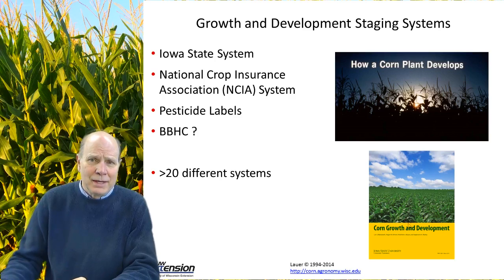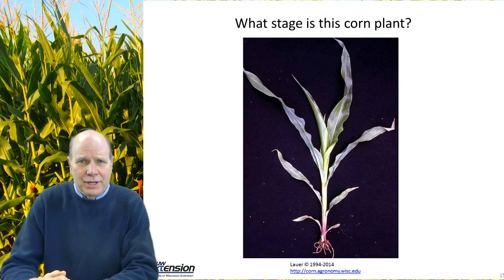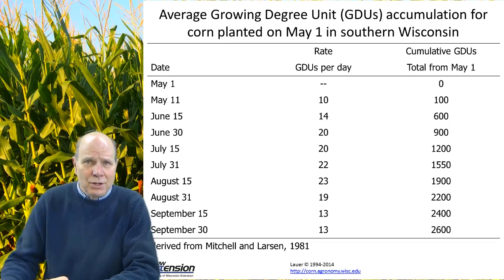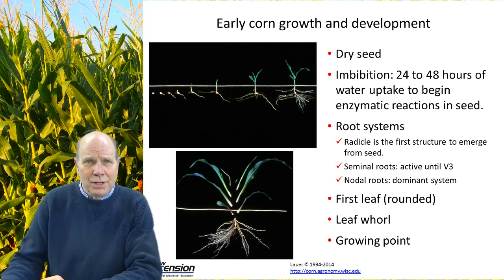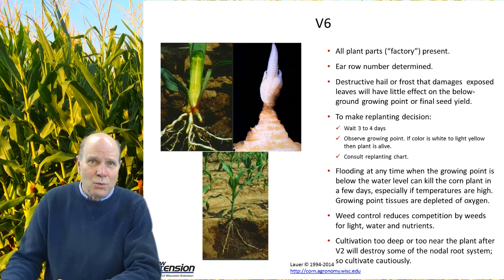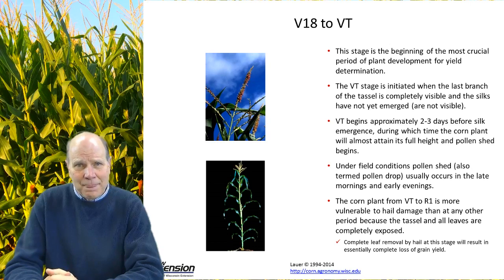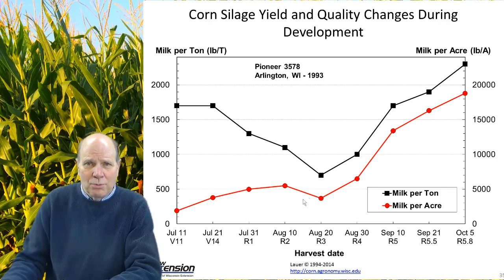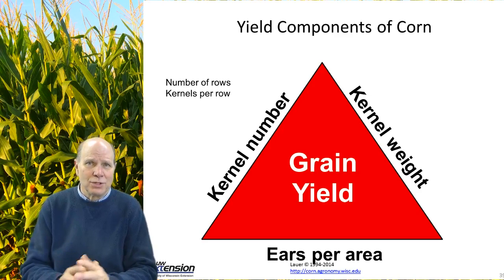Corn Growth and Development Staging Systems, (corn, part 2/3)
Corn Growth and Development Staging Systems.
Dr. Joe Lauer's presentation about "Corn Growth, Development, and Physiology".  This part (2 of 3) focuses on systems used to label stages of corn plant development in Wisconsin and the US.

Presented by:
The Integrated Pest Management program of the University of Wisconsin-Madison, and the University of Wisconsin-Extension